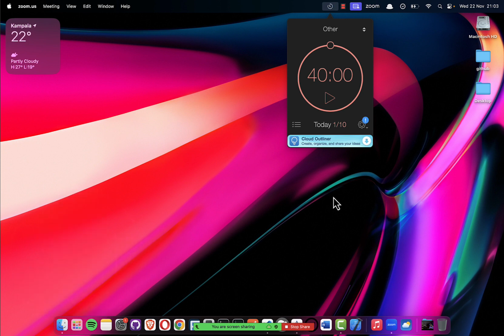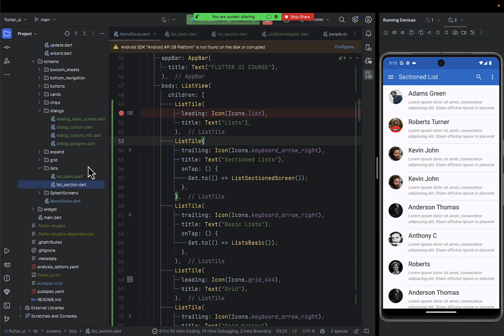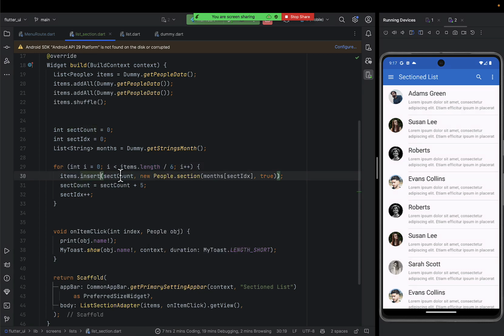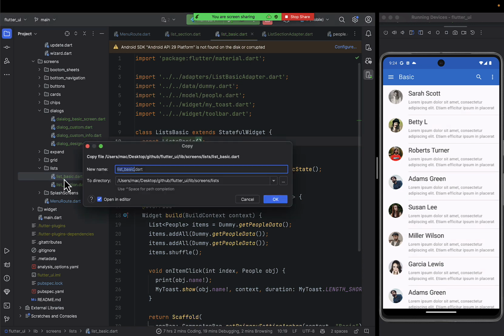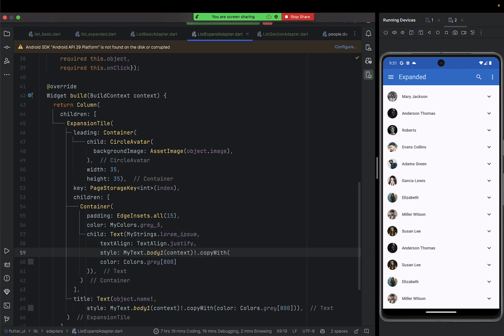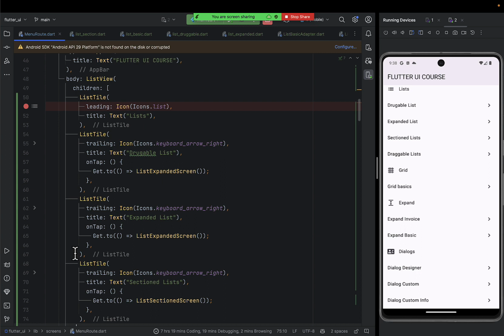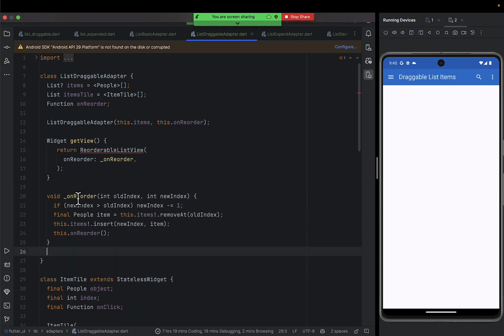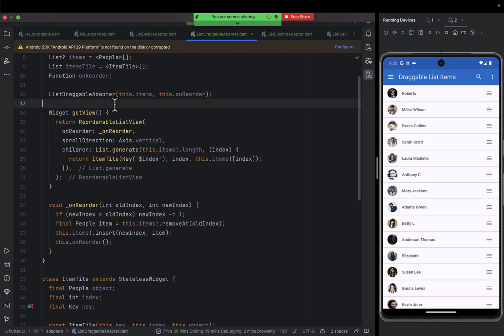15. Mastering Flutter UI - Basic Draggable Lists